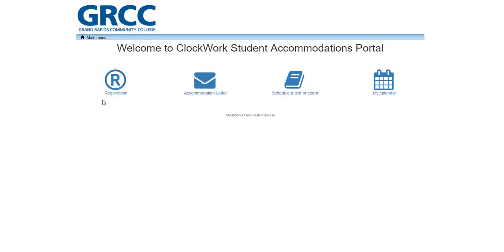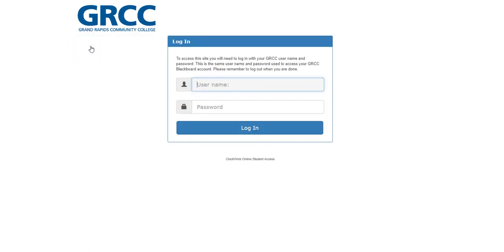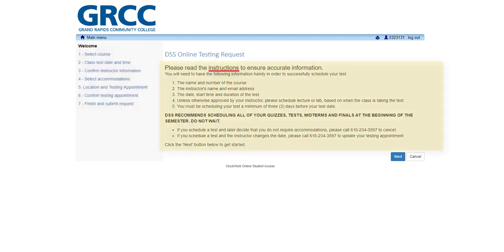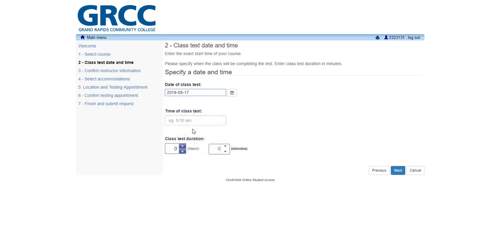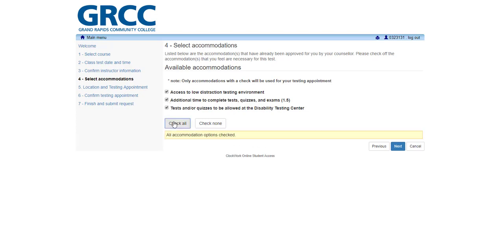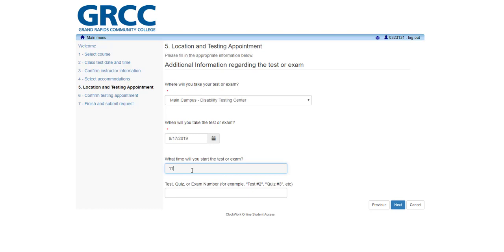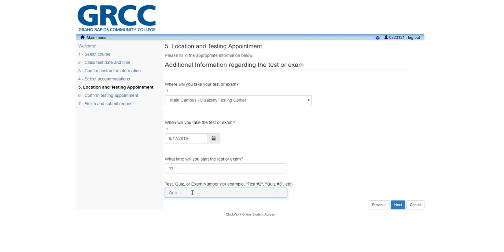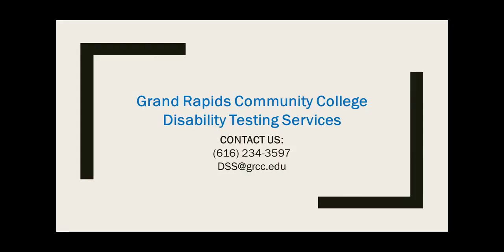ClockWork Student Portal – Scheduling accommodated tests, quizzes and exams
This tutorial provides step-by-step instructions for using the ClockWork Student Accommodation Portal to schedule tests, quizzes and exams in the DSS Testing Center.